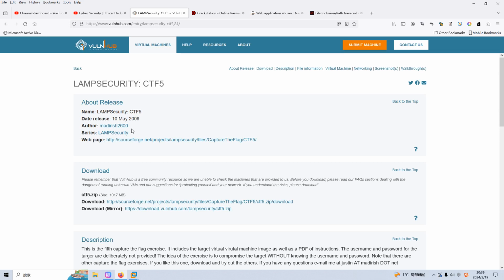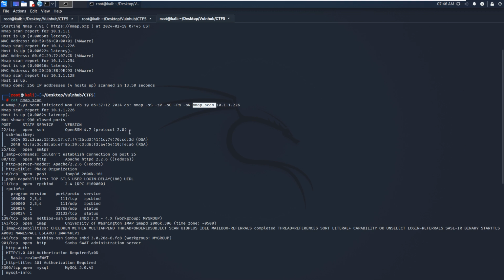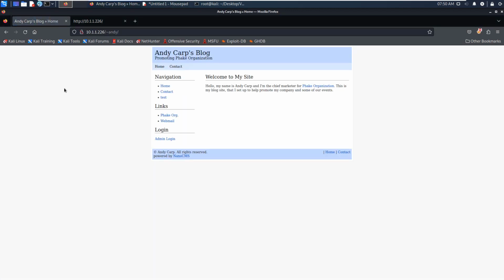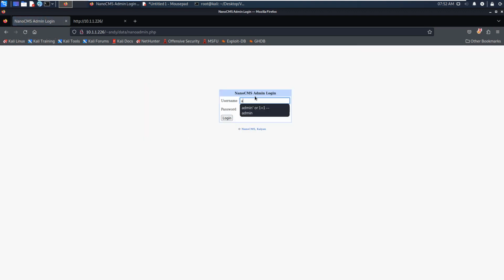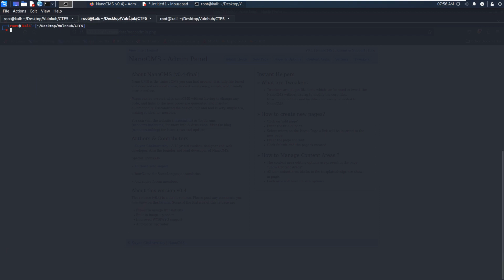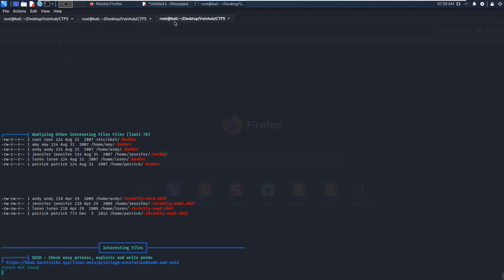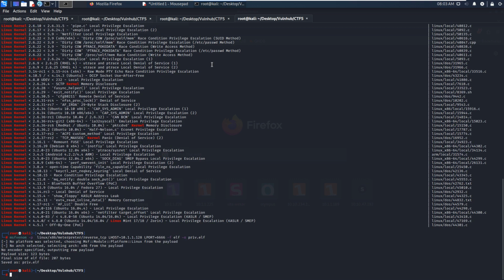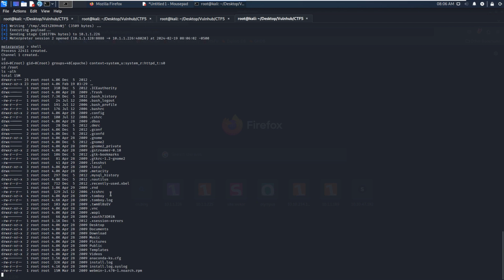Cyber Security | Ethical Hacking | Pentesting Lab | Vulnhub | Walkthrough | LAMPSecurity CTF5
Virtual Machine Name: LAMPSecurity: CTF5
Tips:
1. msfvenom to generate meterpreter payload
2. searchsploit
3. Use metasploit to escalate privilege.